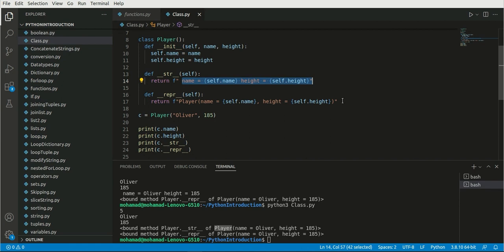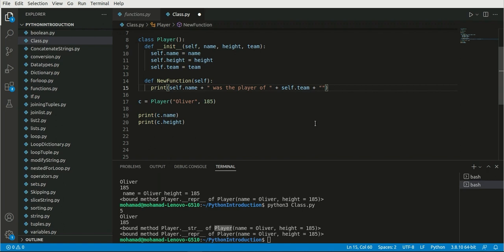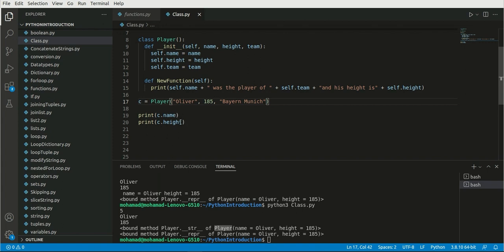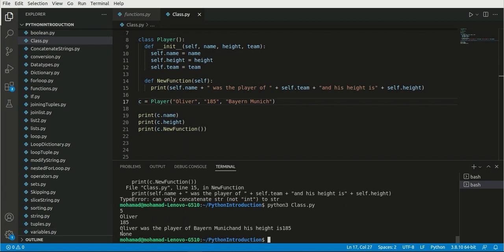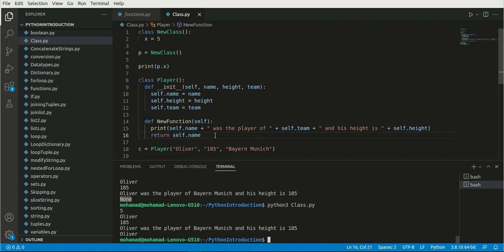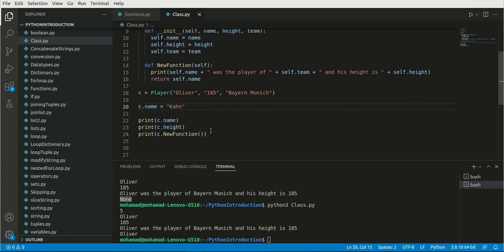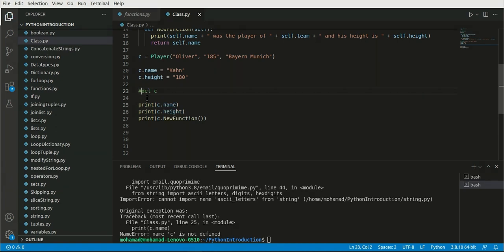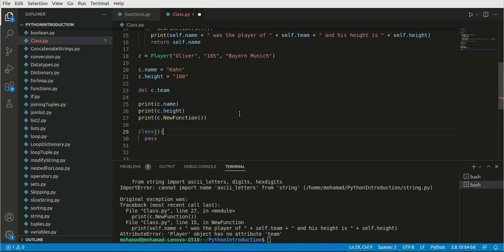#49 Classes - Part 3 (Python Tutorials)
Classes (Part 3)

In this part of our python tutorials series, you will learn about the classes in python. Classes have a large variety of applications in python. When we talk about the OOP or object oriented programming in python, classes play a big role in it. Generally classes will make our code much more organized, efficient, clean and easy to write and read by a group of developers.

In this series of classes tutorials in python you will learn about all the concepts of OOP such as
inheritance, classes, init function, etc, why to use these concepts and how to do that.